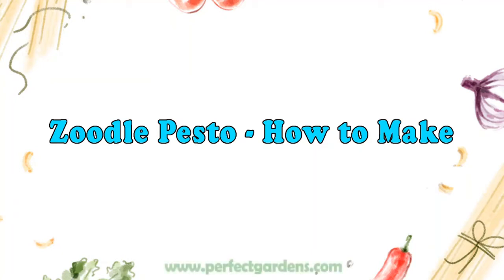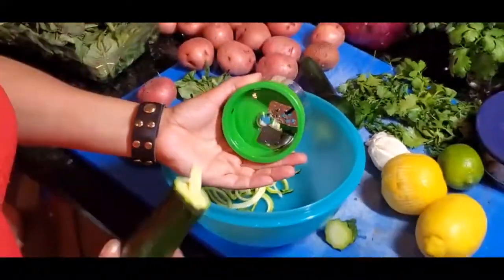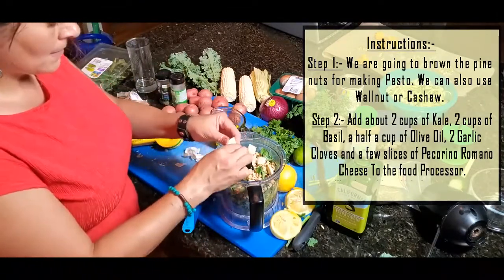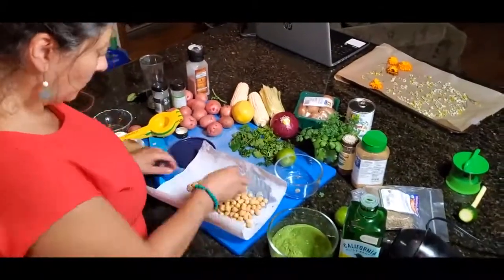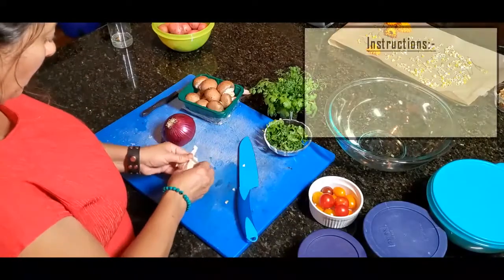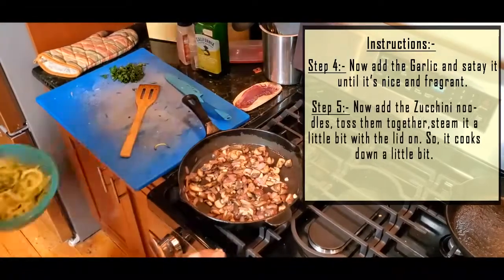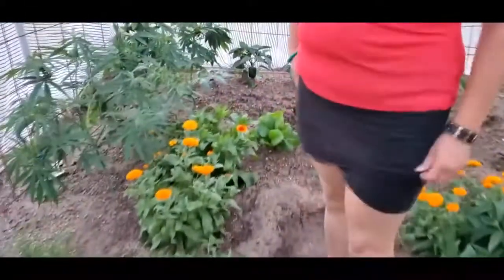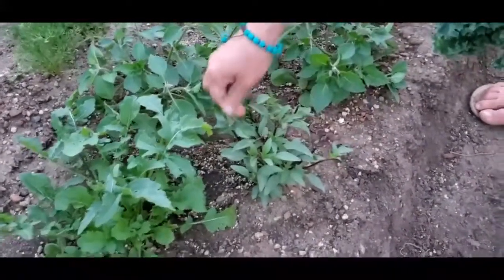Zoodles Pesto Noodles (weight loss recipes)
Zoodles Pesto Noodles - How to make from your garden

For a full set of trace Mineral for your Fresh Vegie straight from your Garden I recommend